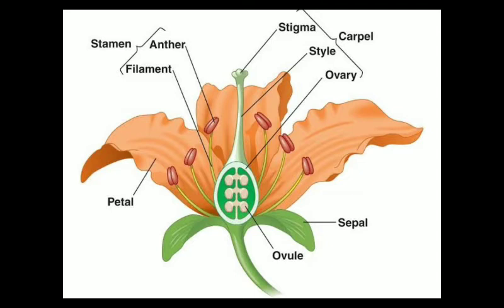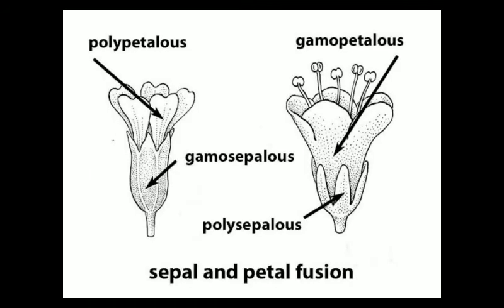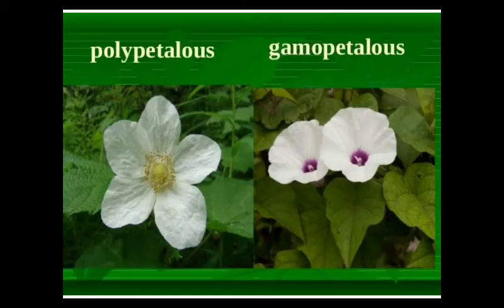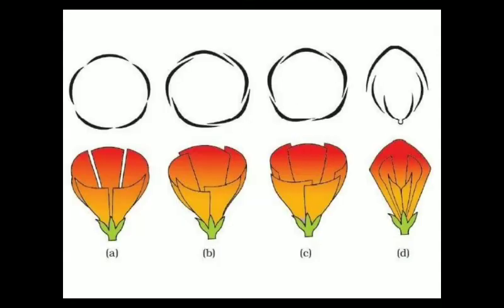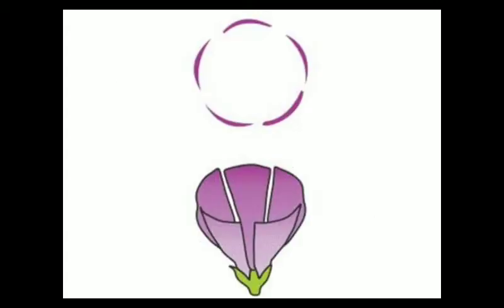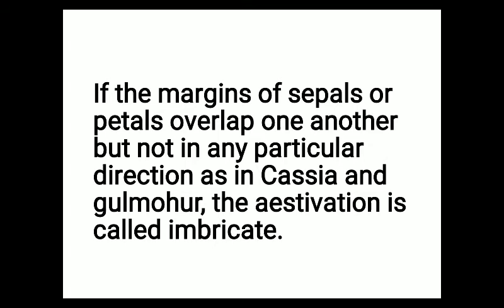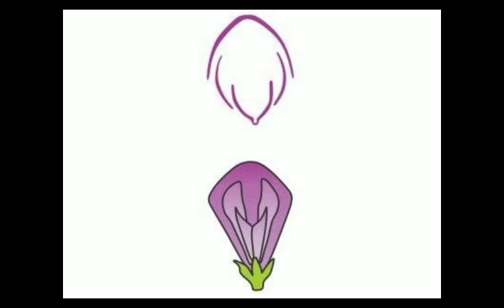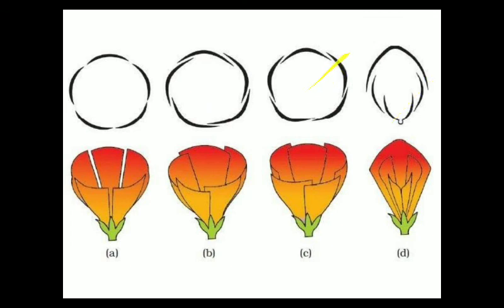Parts of a Flower (calyx & Corolla) XI